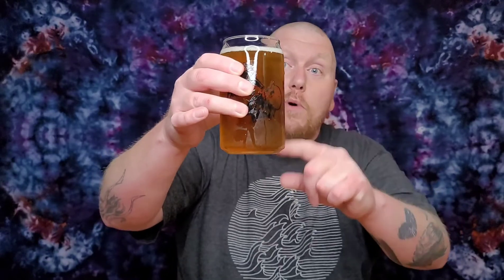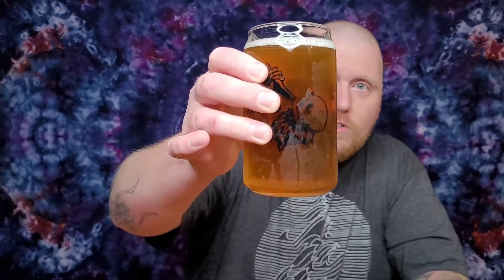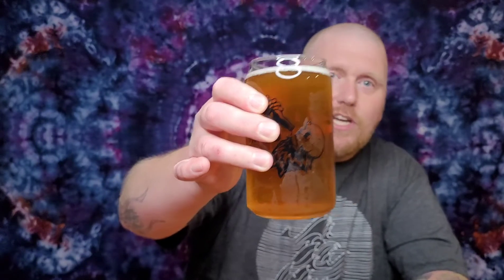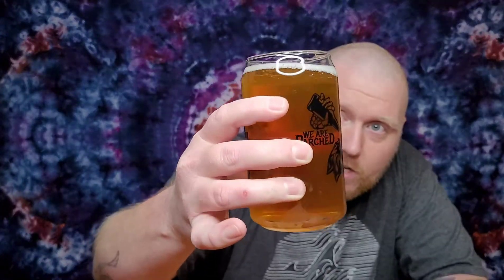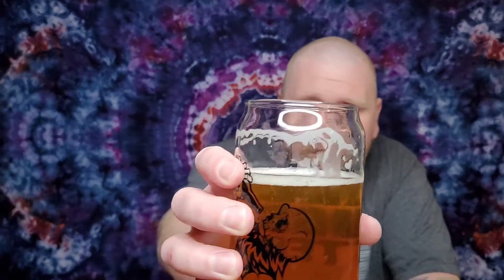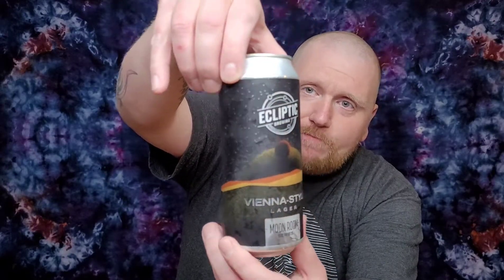Ecliptic Brewing - Moon Room Series - 2022 New Release - Vienna Style Lager Craft Beer Review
Today I review a brand new beer from Ecliptic Brewing! this is from their brand new lager series Moon Room! this is a Vienna style lager!

If you are a company or a subscriber and would like to Donate to the channel for brews or beard products,  for better gear and equipment I'm now linking my PayPal-

If you have something specific you want to send or donate for a review I've listed my Instagram and email Also DM me on Instagram @thatmetalguy1983 Or email me    Thank you for your support!